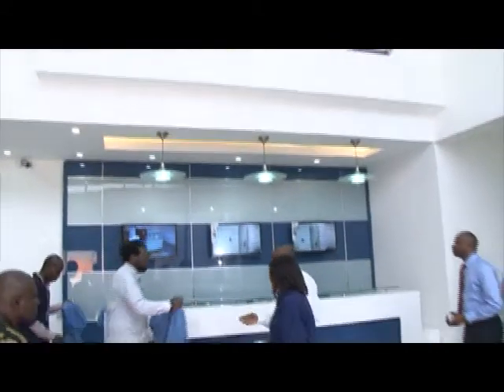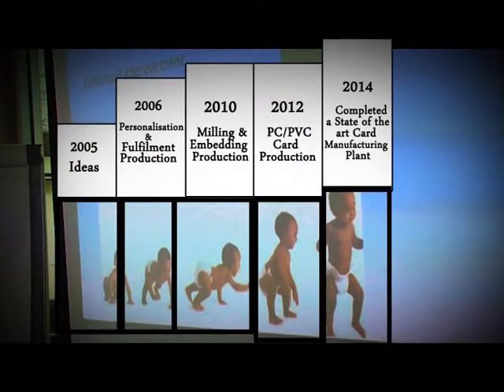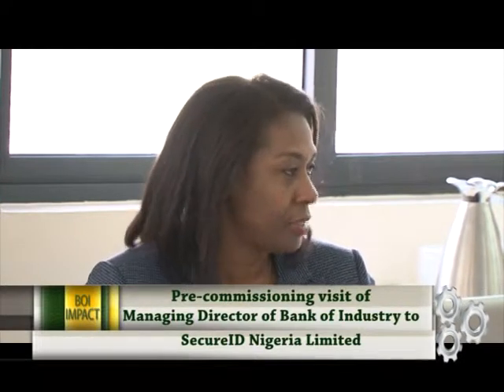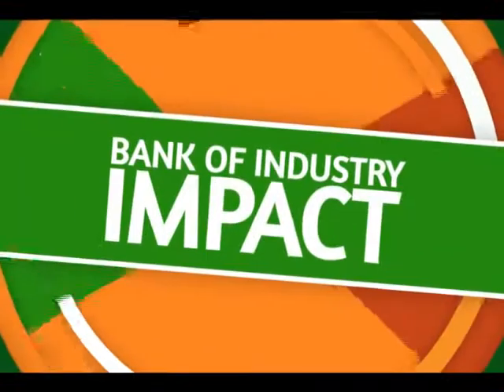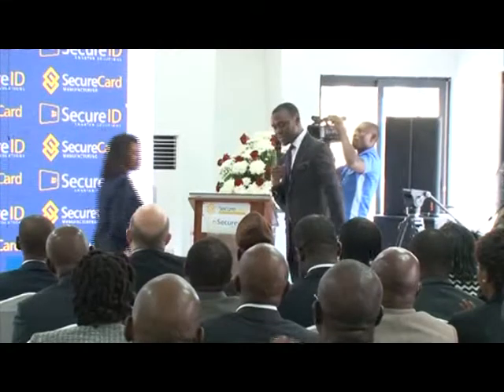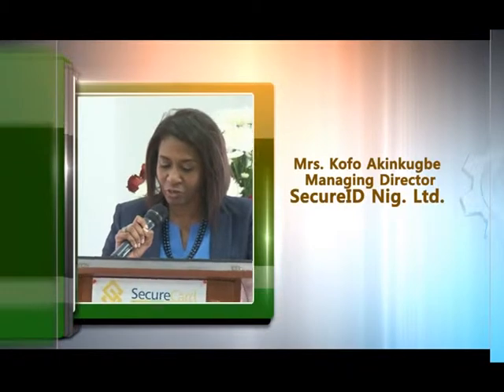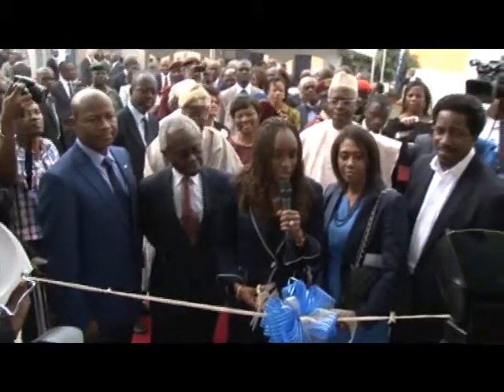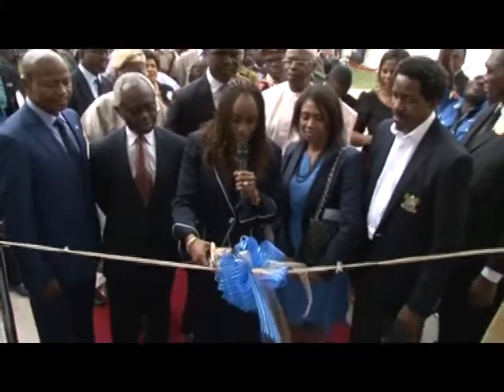BOI Impact! Backward Integration in Card Manufacturing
The Bank of Industry, under the Nigeria Industrial Revolution Plan (NIRP), strengthened its support to backwards integration in the card manufacturing sub-sector by financing SecureID, an indigenous card manufacturer.

BOI Impact presented by Hadiza Olaosebikan (Head, Corporate Communications Division - South, BOI).